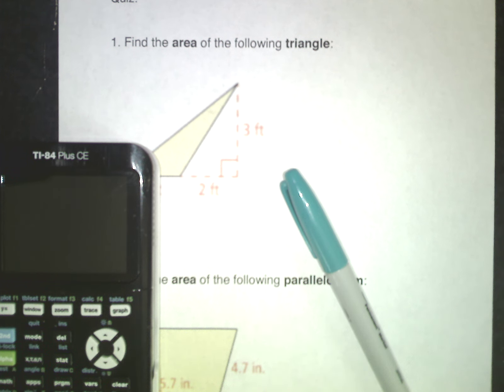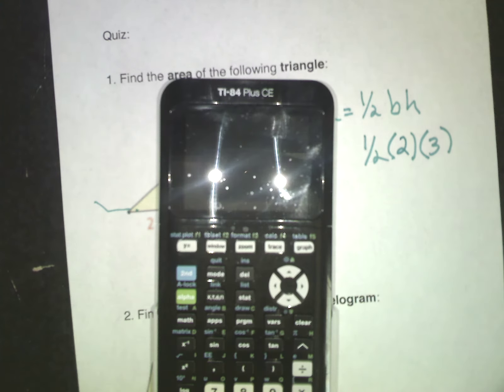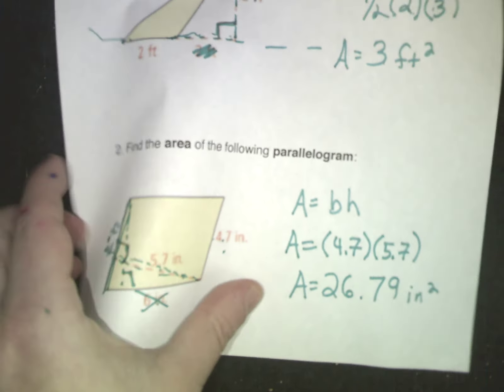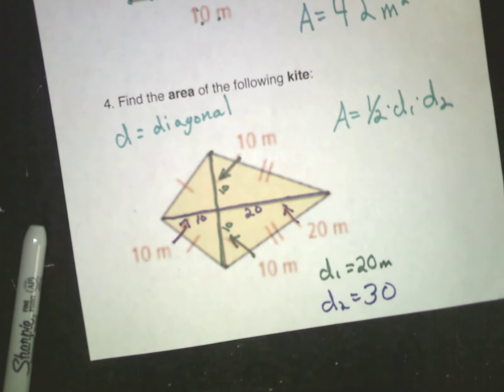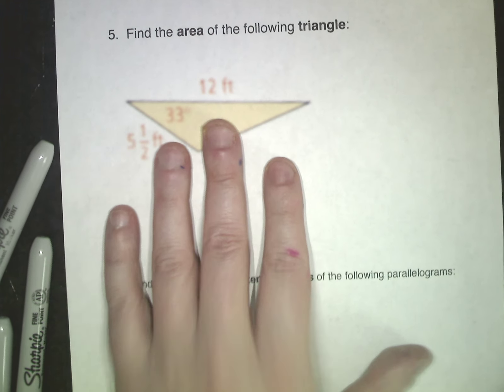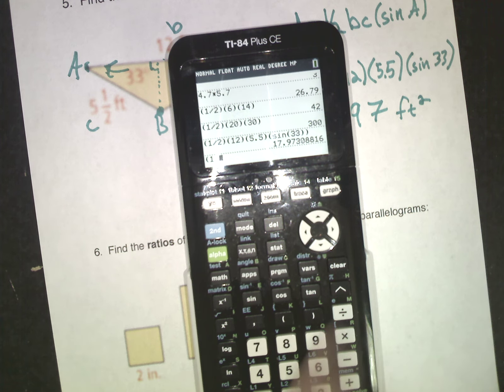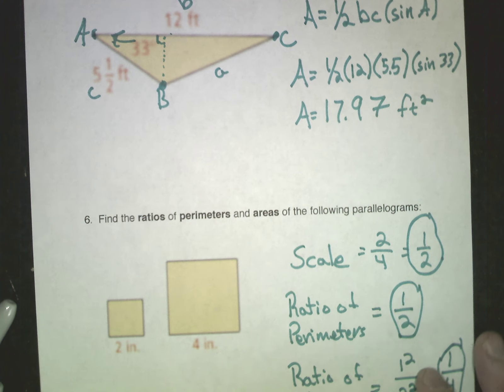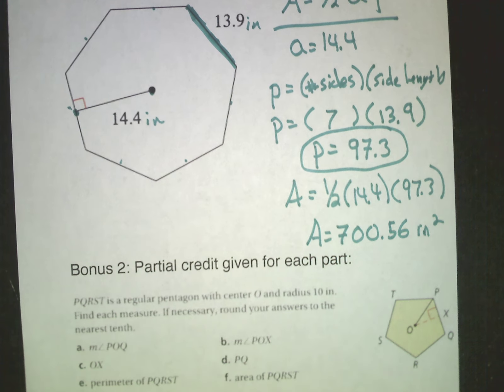Area Quiz Review